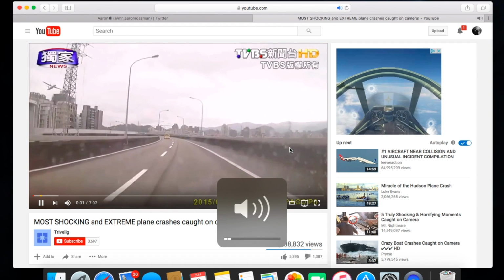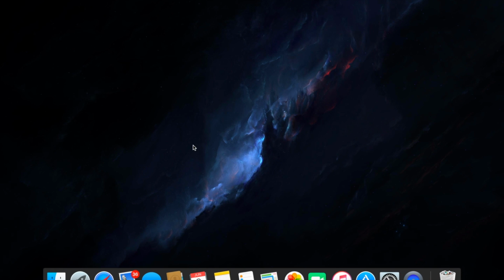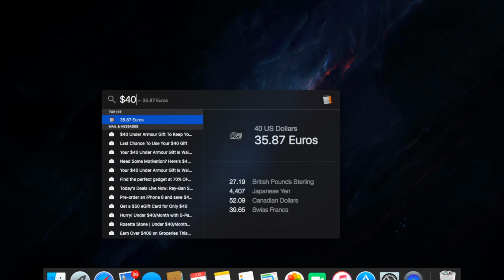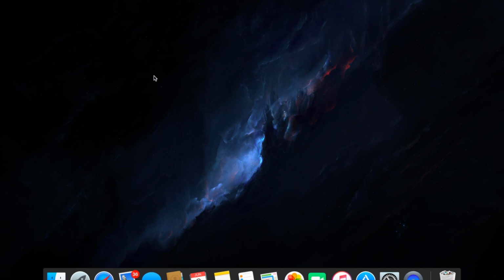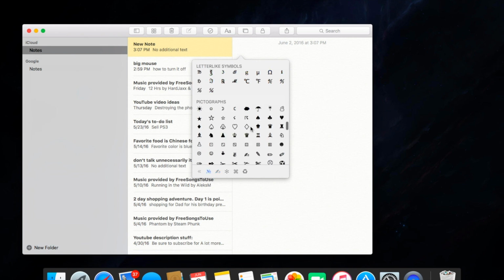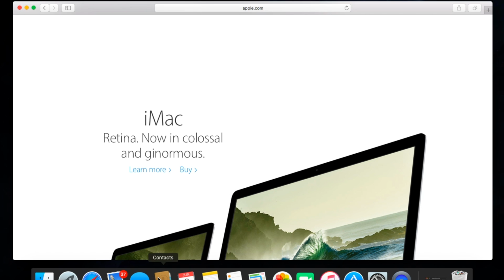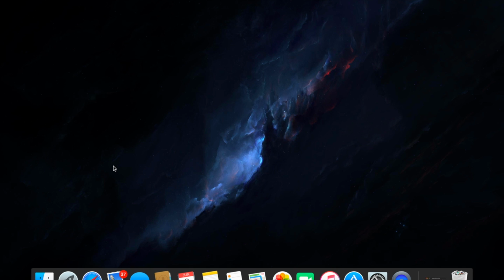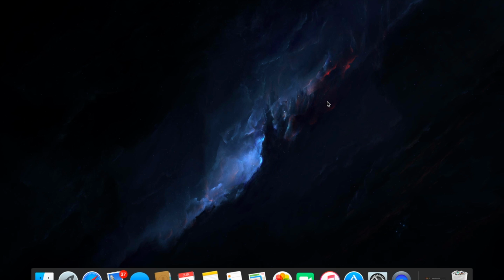MacBook Air: 10 tips and tricks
Ten tips and tricks for the macbook air. Some of the video got cut off while recording, sorry about that, but it's nothing that should impede your view too much. Also, please forgive the goofy nature of the video. It was filmed a while back when I was still very nervous to even have my voice on camera. Other than that, thousands have found useful and still relevant tips.